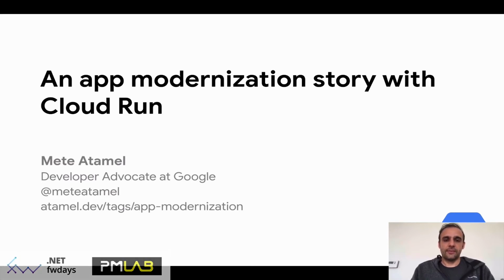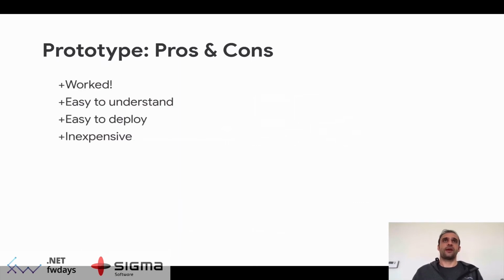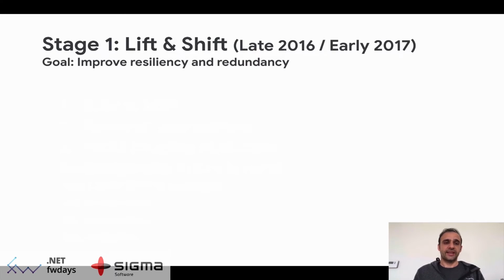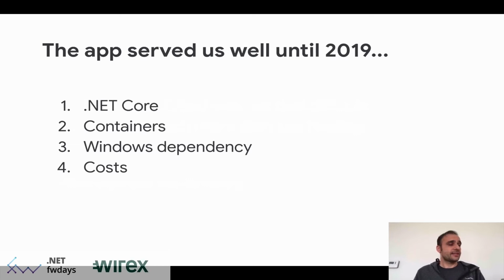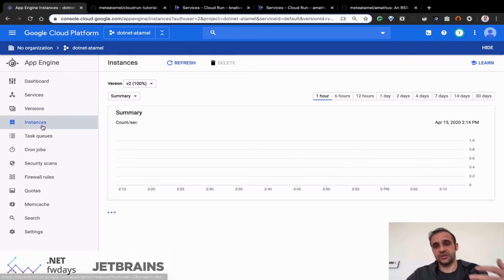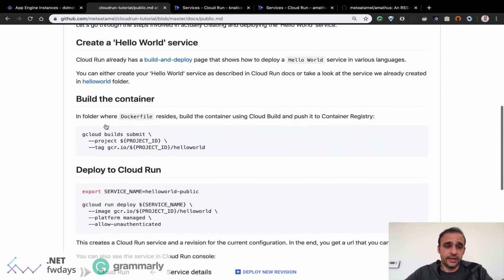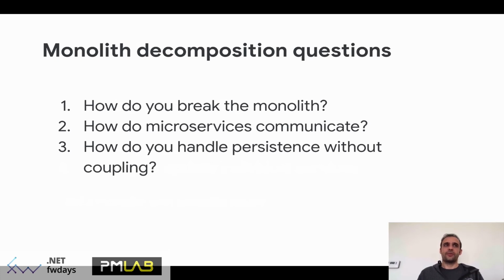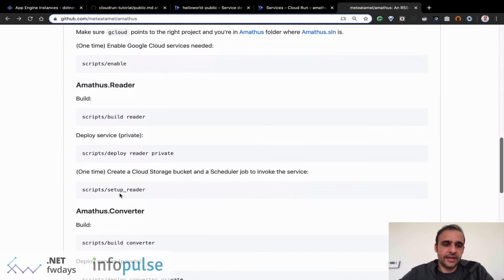An app modernization story with Cloud Run [eng] / Mete Atamel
This is a video from the .NET fwdays'20 online conference, that was held on April 18, 2020.

Talk description:
Back in 2016, Mete deployed an ASP.NET monolith app to IIS on Windows. It worked but it was clunky in every sense of the word. Over the years, the app was freed from Windows, containerized to run consistently in different environments, and decomposed into a set of loosely-coupled, event-driven, microservices.
This talk is the modernization journey, exploring the decision points, and deep dive into the final architecture and code.